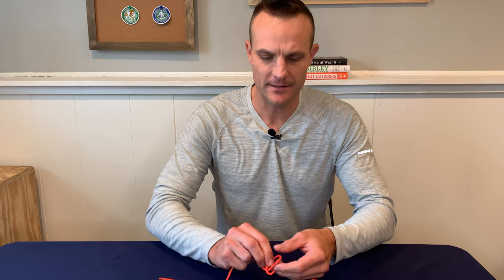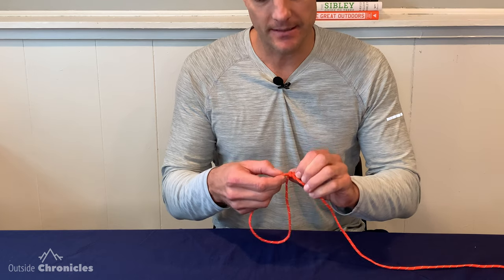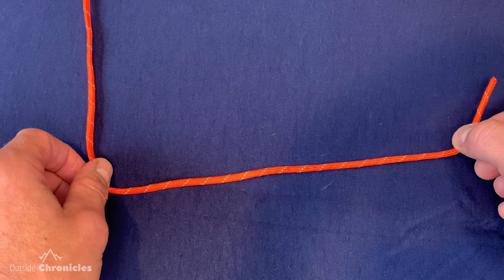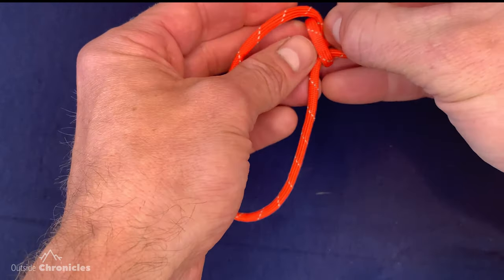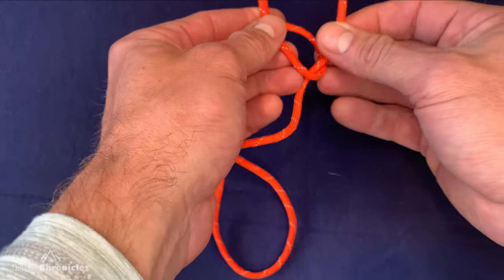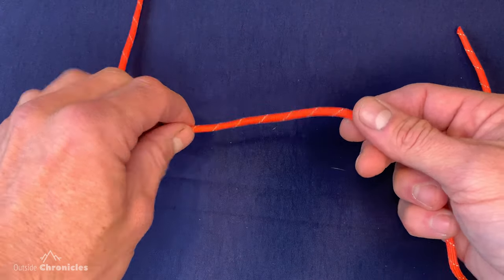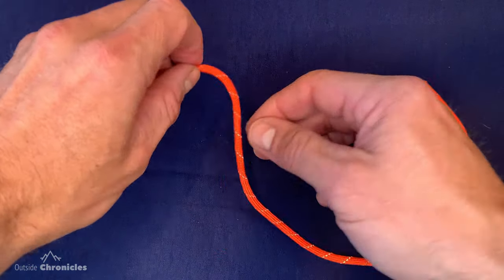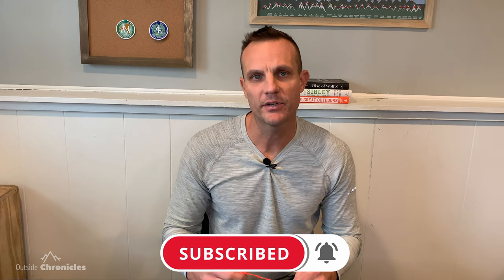FASTEST WAY TO TIE A BOWLINE KNOT // 3 Quick & Easy Ways to Tie a Bowline Knot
Learn how to tie a bowline knot using this ultra fast method.

The bowline knot is an easy to tie, strong versatile knot to create a loop in a rope. It is one of the fundamental knots every Boy Scout learns. In this video, we demonstrate three ways to tie the Bowline Knot, fast and easy. We review the basic parts of a rope including the running end, the standing part, and overhand loop.  We show the traditional method using the mnemonic of the rabbit coming out of the hole, around the tree and back down the hole.  We then progress to a method that mimics the mechanics of a one-handed bowline.  Finally, we tie the fastest method that combines the overhand loop with the initial step of the Marlin Spike Hitch.